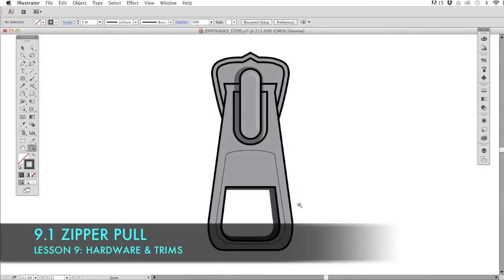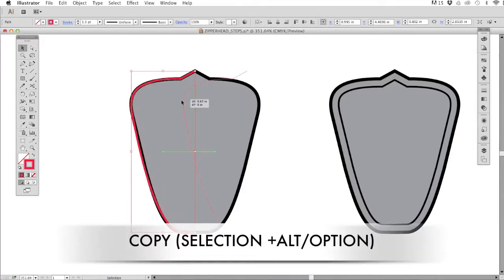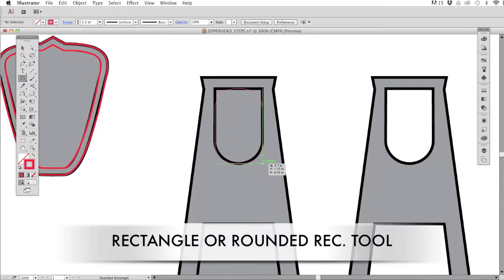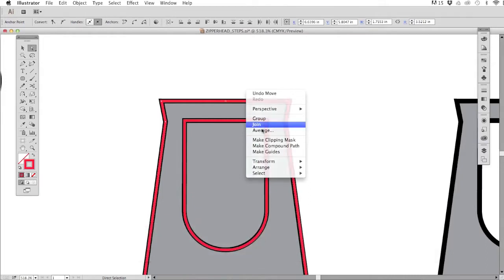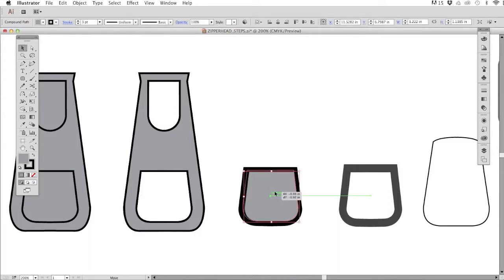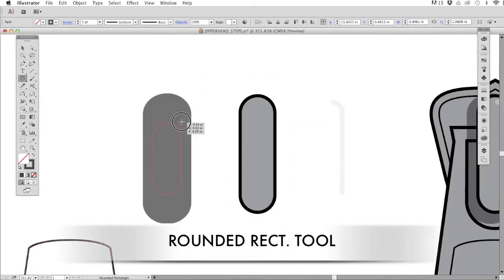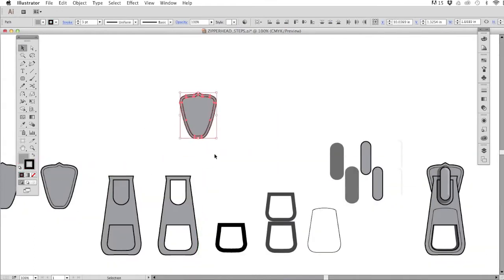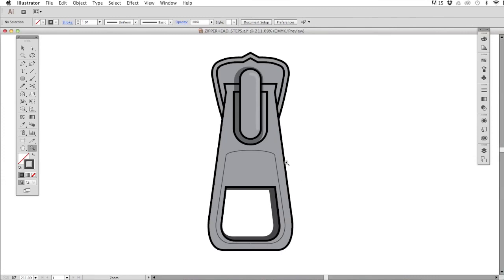9.1 ZIPPER PULL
Illustrator for Fashion Design. Learn how to easily put together a zipper pull with many parts with just a few tools.